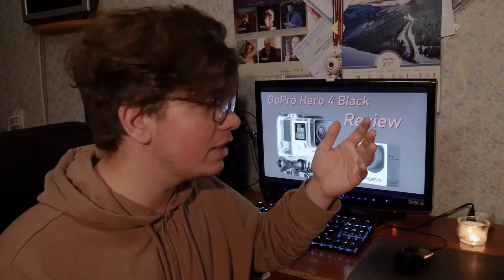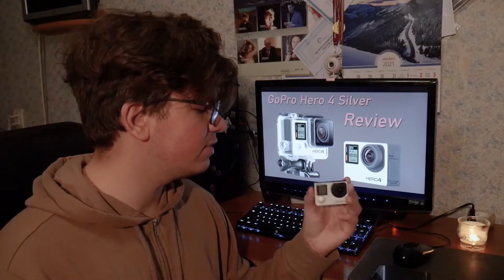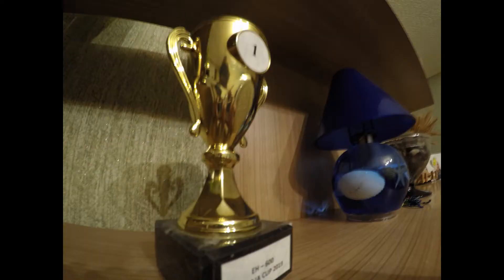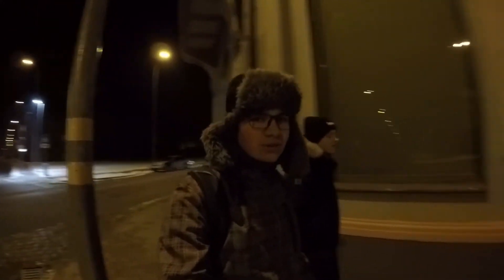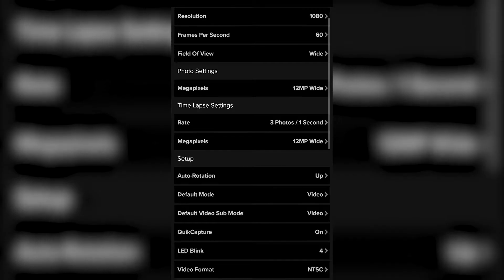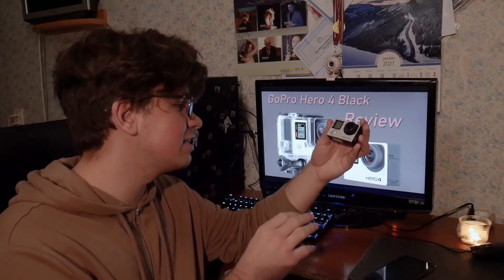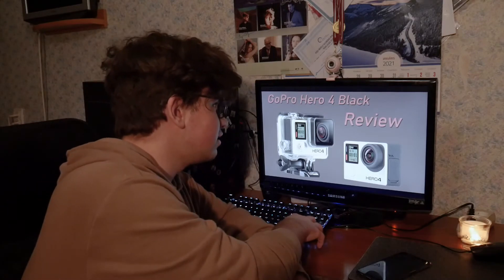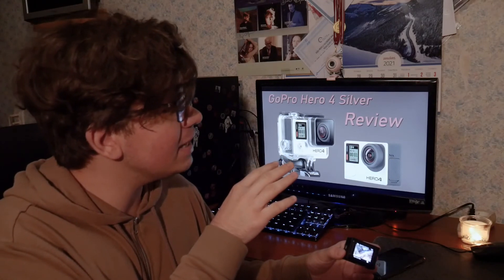GoPro Hero 4 Black review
We've waited for a long time and we've finally upgraded from the Lamax X8 Electra and we've obtained something better, something that will give us better results, a prettier picture, something overall more reliable.

We've had a lot of fun whilst editing this review, it was relatively easy to shoot and we hope it didn't turn out boring due to the lack of diverse shots.

we don't know what happened there in the end, our script writers had a blast tonight and made something a little morbid and justified it with ''the kids love it'', but even when we decided to cut it out, the software glitched out and didn't let us. Weirdly enough, it fits, maybe it's because of the acting.

Btw we really want to thank Mark
) for making a custom lofi song for our outro, he also has a band named ''laikabende'' which was featured in one of our previous videos.

The video comparison made by Rhino Camera Gear that I used in my video

Anyways, this'll be it, this was your host and the team, stay fresh!

wherever you live, stay fresh!!